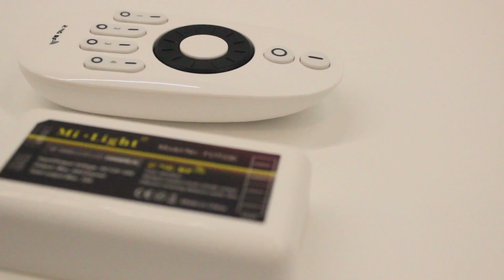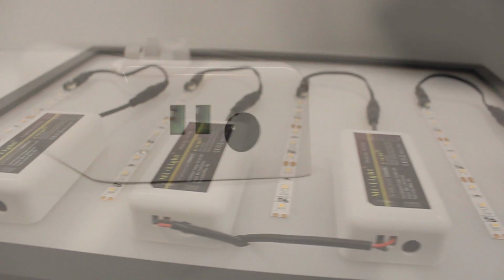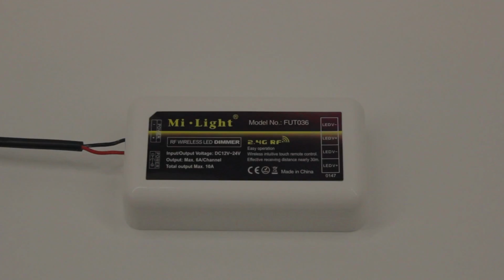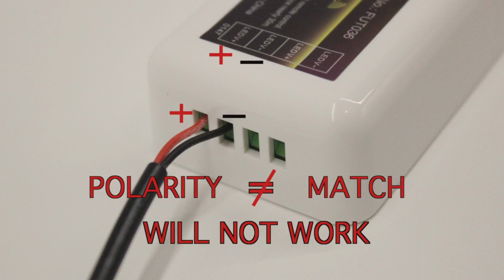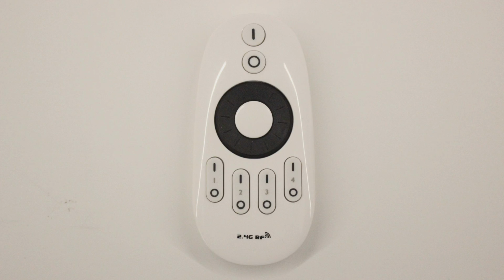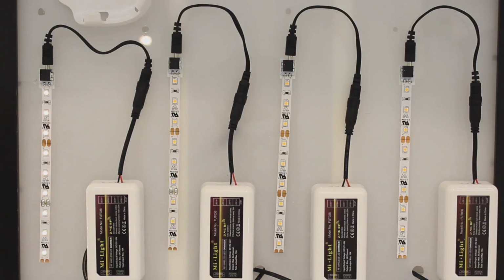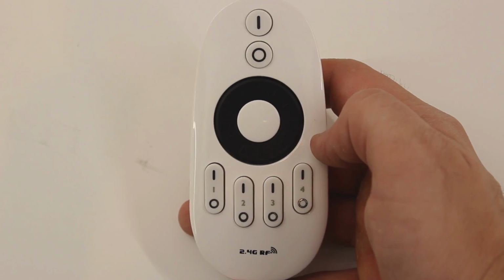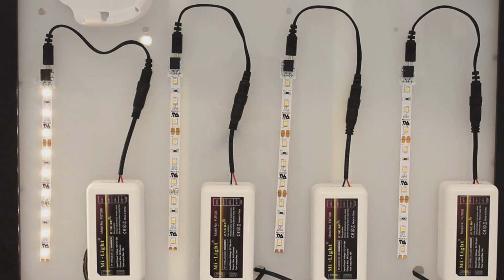Multi-Zone Dimmer w/Wireless Remote for LED Lighting Systems | Inspired LED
Our Multi-Zone Dimmer is a simple way to control different zones of your LED Lighting System with a single Remote. Imagine lighting your kitchen and having the ability to control your toe-kick, under cabinet, and above cabinet lighting to be controlled separately or together!

Inspired LED offers the new Multi-Zone Dimmer and Wireless remote as individual components so the number of remotes and receiver units can be customized by the customer!